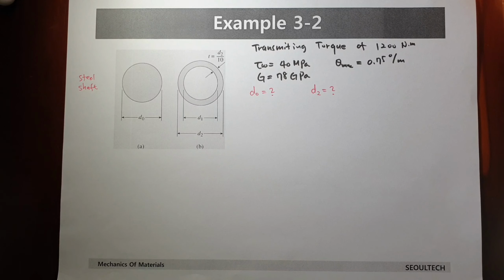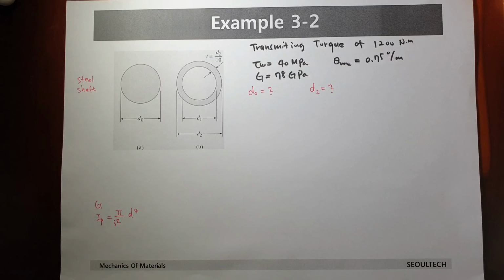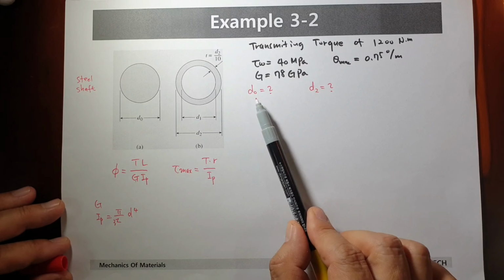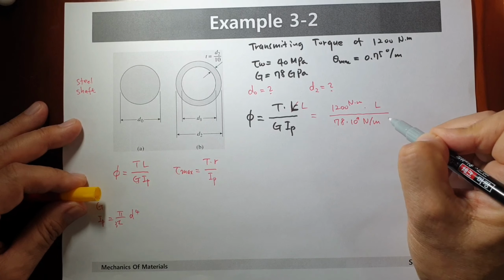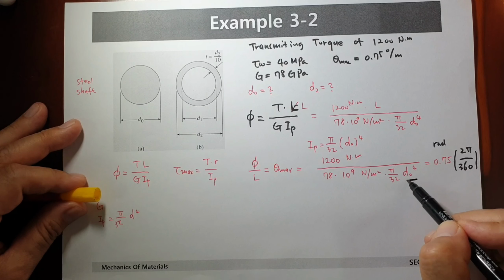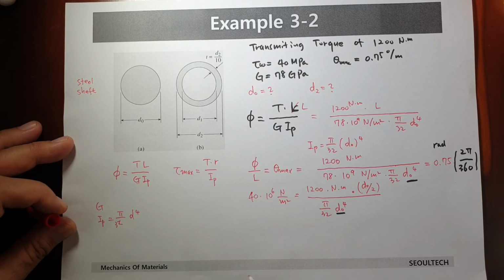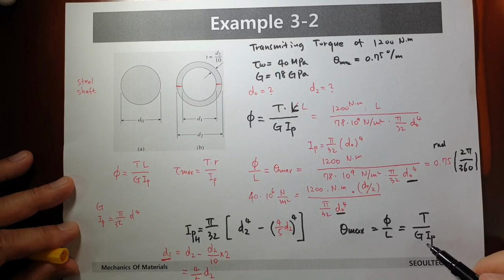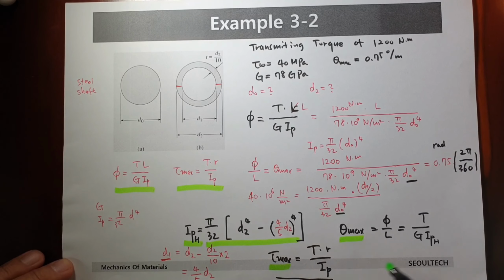Torsion 2 - Mechanics of materials